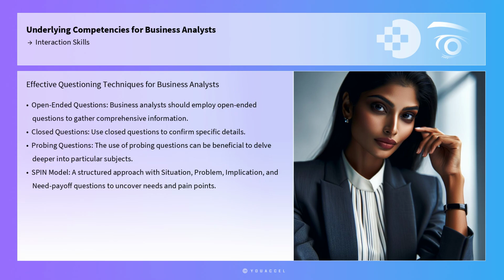Interaction Skills | Exclusive Lesson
Interaction skills are a critical component of the underlying competencies for Certified Business Analysis Professionals (CBAP). These skills encompass the ability to effectively communicate, collaborate, and facilitate interactions among stakeholders. Business analysts must master these skills to gather accurate requirements, manage stakeholder expectations, and ensure successful project outcomes. This lesson delves into the actionable insights, practical tools, frameworks, and step-by-step applications that professionals can implement directly to enhance their interaction skills.One of the foundational aspects of interaction skills is active listening. Active listening involves fully concentrating, understanding, responding, and remembering what is being said. This skill is not just about hearing the words, but also about comprehending the emotions and intentions behind them. Active listening can be enhanced by using the SOLER technique, which stands for Sit squarely, Open posture, Lean towards the speaker, Eye contact, and Relax (Egan, 2013). By adopting this non-verbal communication technique, business analysts can show...